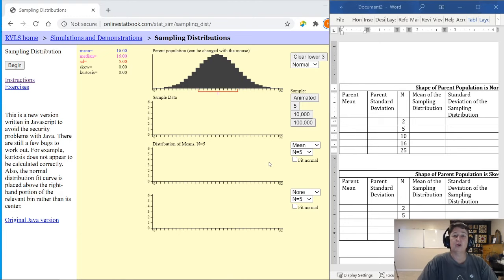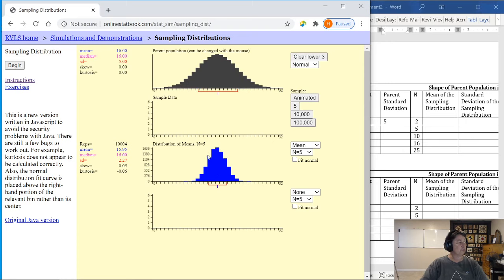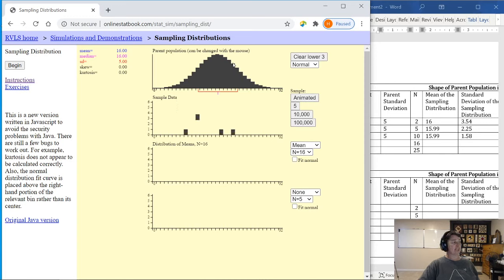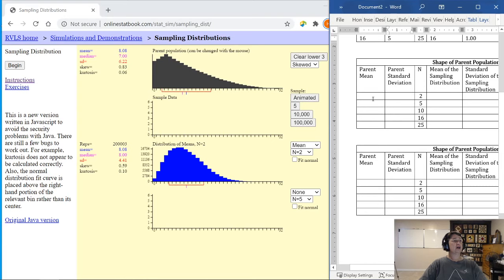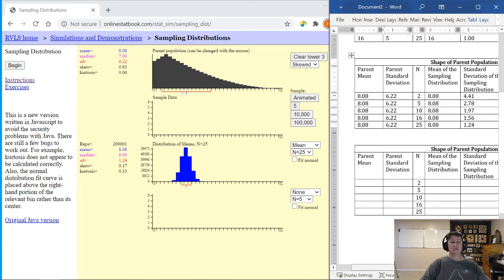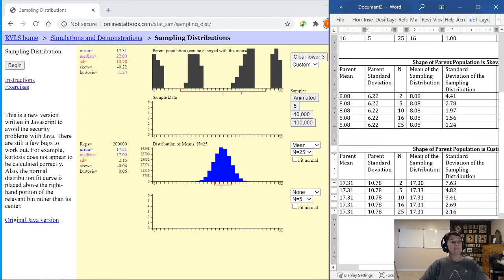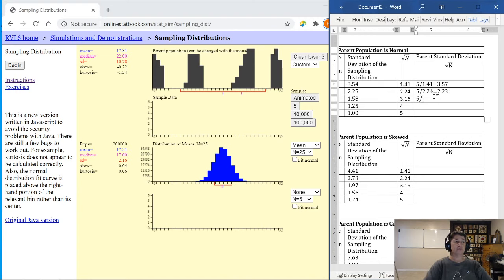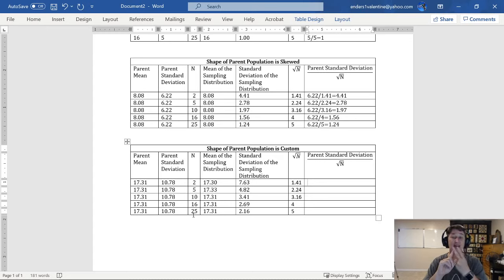Introduction to Sampling Distributions and Central Limit Theorem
Introduce the sampling distribution and discover the central limit theorem.